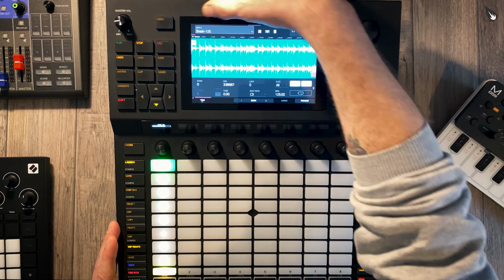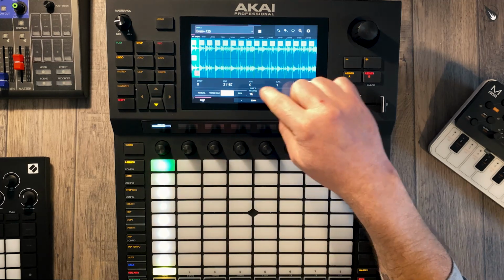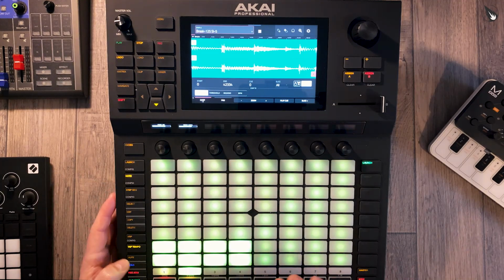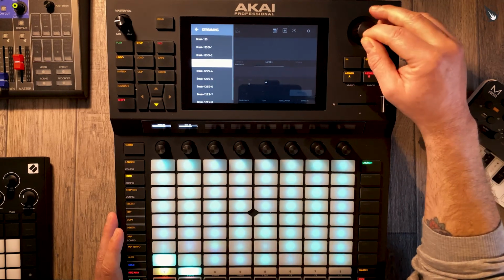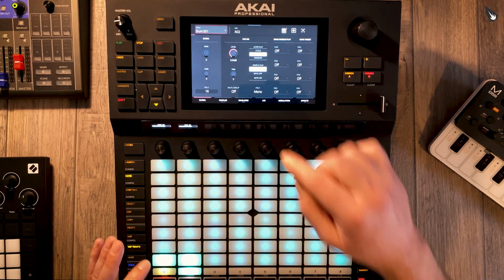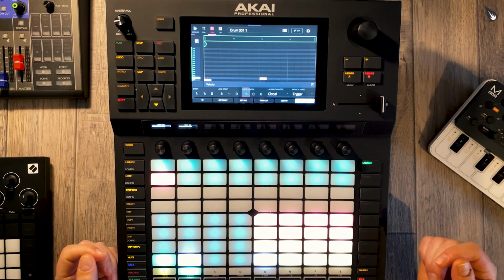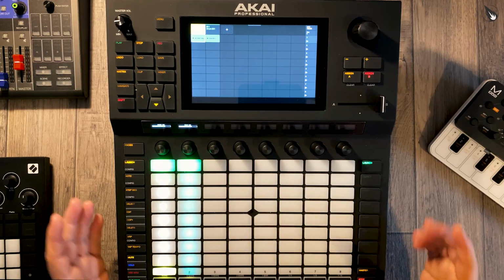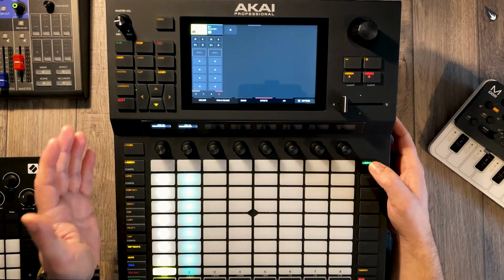Akai Force Tutorial: The Octatrack Random Sample Slice & Crossfader Technique on Force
I recently watched one of Jay Hoskins' videos, in which he chopped up a drum break on the Elektron Octatrack, and used an LFO to trigger random slices to create an ever-developing and changing drum pattern. This video shows you how to do a similar thing on the Akai Force, as well as a useable way of integrating the technique into a performance, using the crossfader.